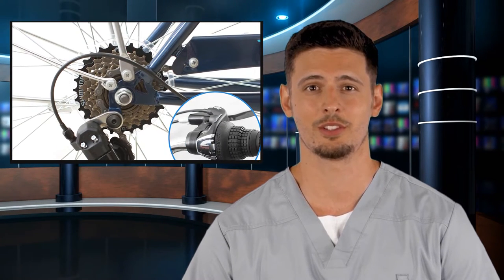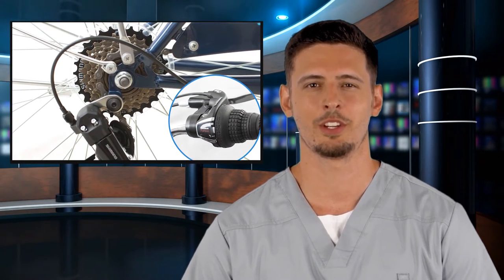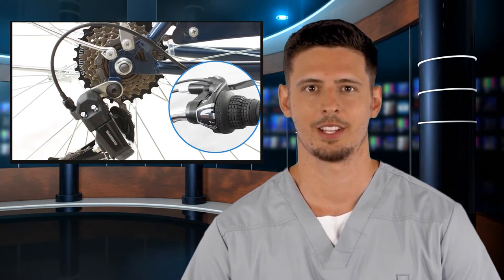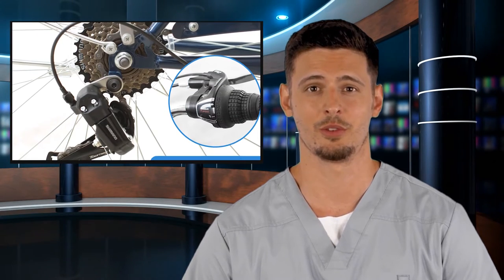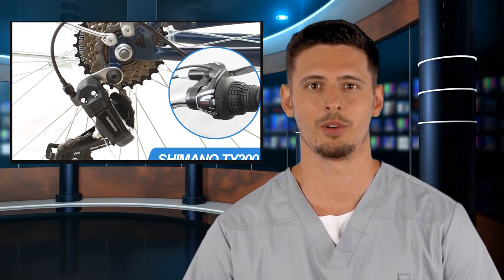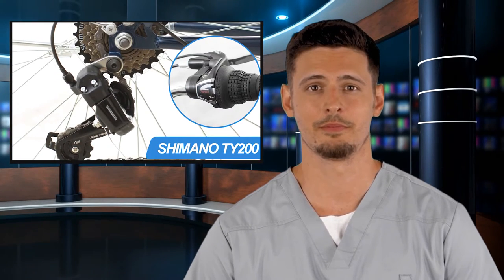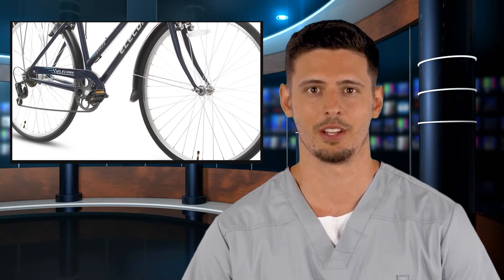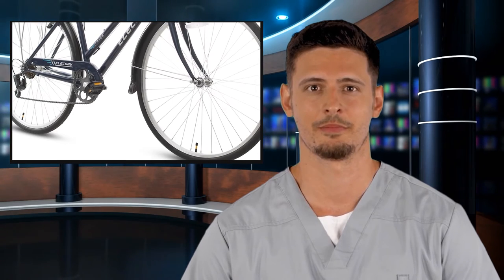Lechaney Freeland 27.5 Inch High Quality Cruiser Bike V Brake Slash Coaster Brake Hybrid For Unisex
Elecony Cruiser bike is made of retro high carbon steel frame, low center of gravity design and swept handlebar that helps keep your back upright while maintaining proper leg extension for optimal pedaling , give you the most comfortable driving.
Elecony Cruiser bicycle front basket and rear seat provide ample carrying capacity, convenient and practical, manned travel, cargo transportation. Front and rear wheel fenders keep dust and splashes to a minimum and keep everything clean.
 Dual-density thick padded seat has good softness and elasticity, absorbs shock, ergonomic design, quick-release seat clamp allows quick height adjustment for a perfect fit.Elecony Cruiser bike features reverse pedal brakes for optimal safety and easy stopping. The single speed transmission and rear brake make this bike easy to use and easy to maintain.